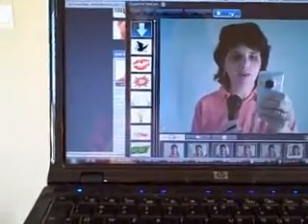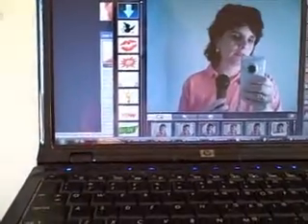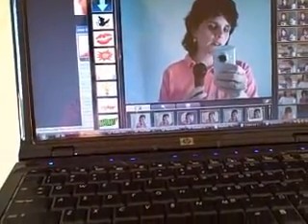Ministry Marketing With Video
Ministry marketing strategies for video. Learn how easy it is for YOU to get started.